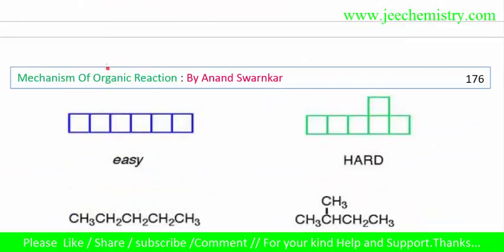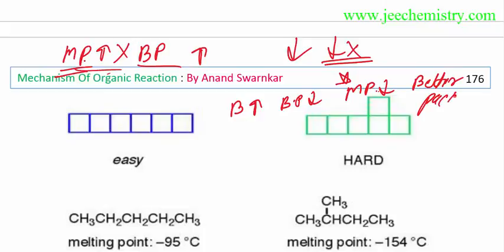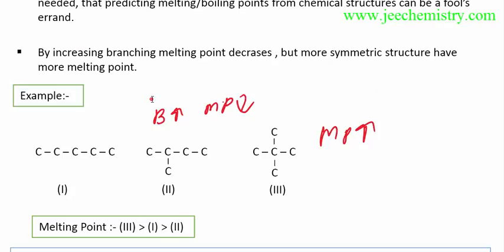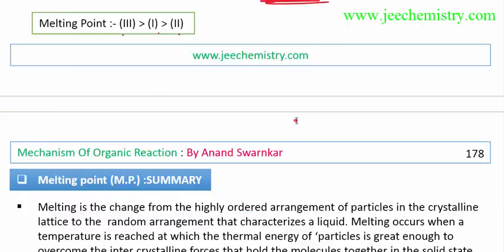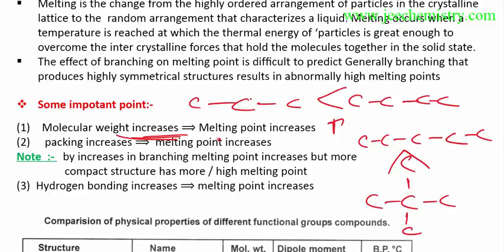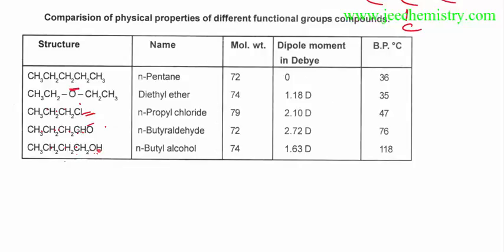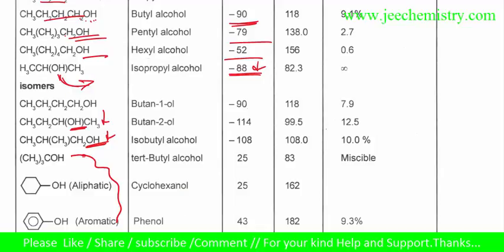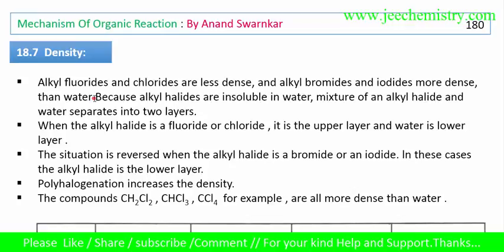40 Melting point (M P)